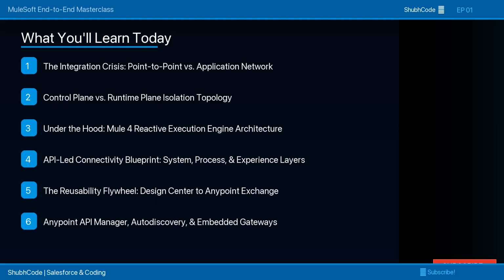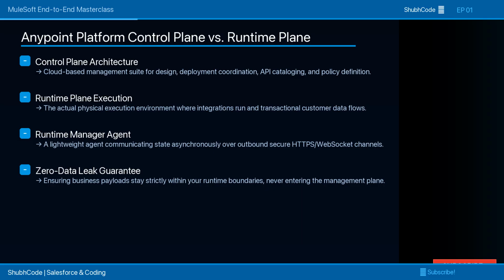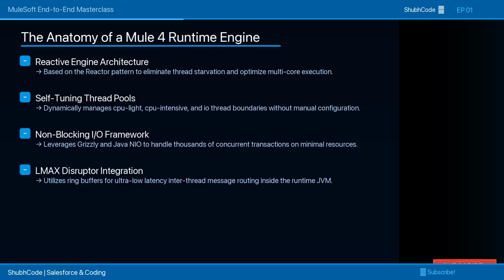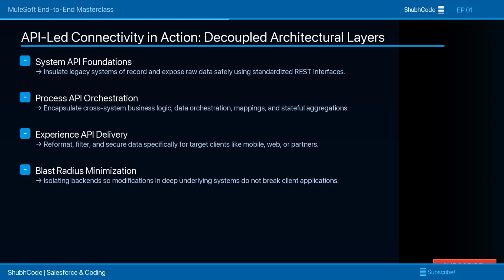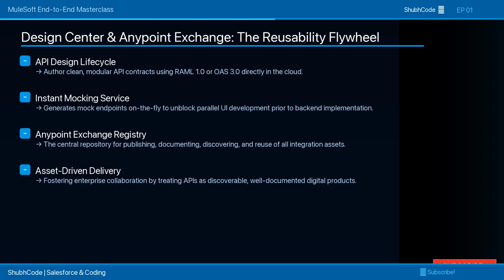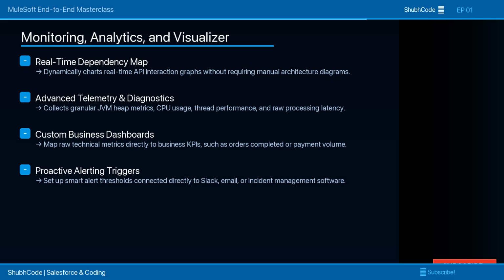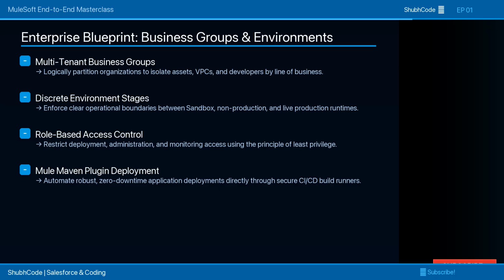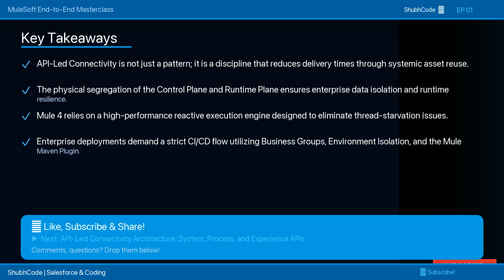MuleSoft Architecture Masterclass: Ep 1 - Deep Dive Into Anypoint Ecosystem & Mule 4 Runtime Engine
MuleSoft End-to-End Masterclass — Episode 1: Introduction to MuleSoft & Anypoint Platform Ecosystem

Introduction to MuleSoft & Anypoint Platform Ecosystem | Demystifying CloudHub, Runtime Engine, Control Plane vs. Runtime Plane, and API-Led Architecture

In this video, we cover:
  • The Integration Crisis: Point-to-Point vs. Application Network
  • Control Plane vs. Runtime Plane Isolation Topology
  • Under the Hood: Mule 4 Reactive Execution Engine Architecture
  • API-Led Connectivity Blueprint: System, Process, & Experience Layers
  • The Reusability Flywheel: Design Center to Anypoint Exchange
  • Anypoint API Manager, Autodiscovery, & Embedded Gateways
  • Anypoint Monitoring, Visualizer, & Operational Telemetry
  • Enterprise Tenant Architecture: Business Groups & CI/CD Pipelines

Key Takeaways:
  - API-Led Connectivity is not just a pattern; it is a discipline that reduces delivery times through systemic asset reuse.
  - The physical segregation of the Control Plane and Runtime Plane ensures enterprise data isolation and runtime resilience.
  - Mule 4 relies on a high-performance reactive execution engine designed to eliminate thread-starvation issues.
  - Enterprise deployments demand a strict CI/CD flow utilizing Business Groups, Environment Isolation, and the Mule Maven Plugin.

Timestamps:
00:00 Intro
00:22 Agenda
01:08 Expert Overview
01:19 The Integration Crisis & The MuleSoft Paradigm Shift
02:33 Anypoint Platform Control Plane vs. Runtime Plane
03:46 The Anatomy of a Mule 4 Runtime Engine
05:06 API-Led Connectivity in Action: Decoupled Architectural Layers
06:26 Design Center & Anypoint Exchange: The Reusability Flywheel
07:42 Security and Governance in the Ecosystem: API Manager
08:57 Monitoring, Analytics, and Visualizer
10:08 Enterprise Blueprint: Business Groups & Environments
11:24 Summary & Takeaways

NEXT: API-Led Connectivity Architecture: System, Process, and Experience APIs